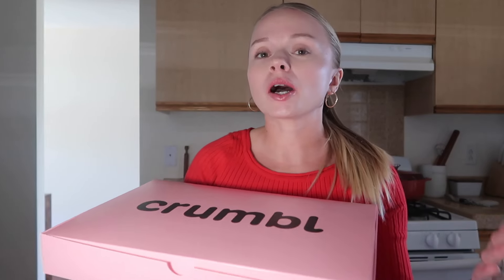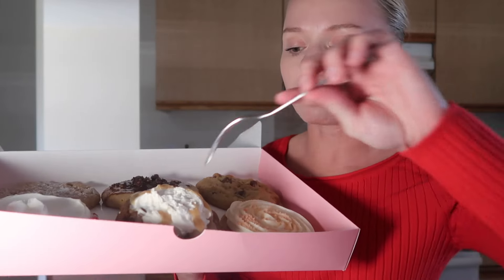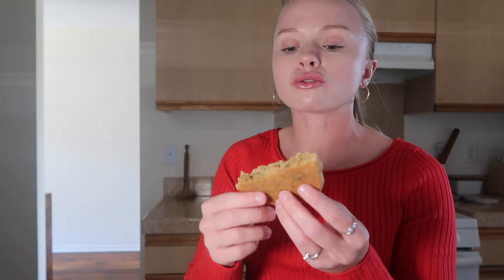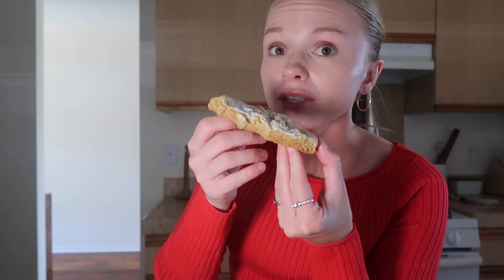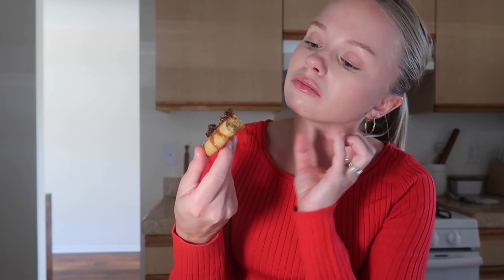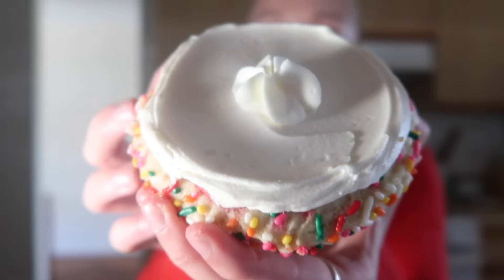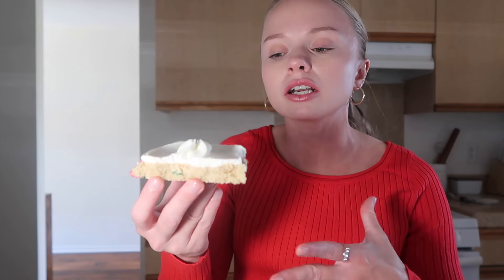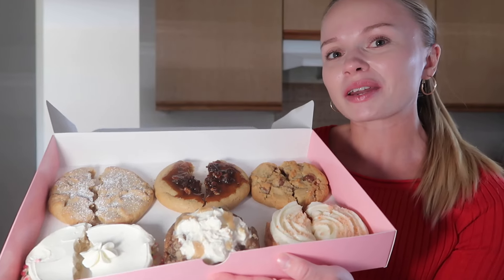NEW CRUMBL Flavors this week Banana Upside Down Cake, Pink Velvet, Kentucky Butter Cake, Sticky Bun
NEW CRUMBL Flavors this week Banana Upside Down Cake, Pink Velvet, Kentucky Butter Cake, Sticky Bun, Confetti Milkshake, Milk chocolate Chip review